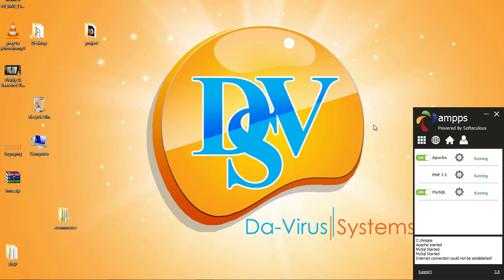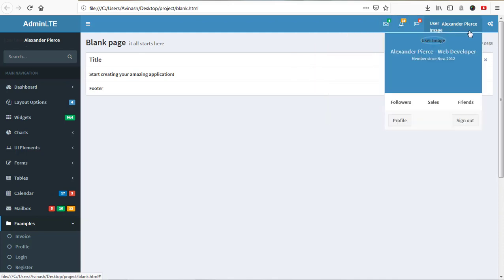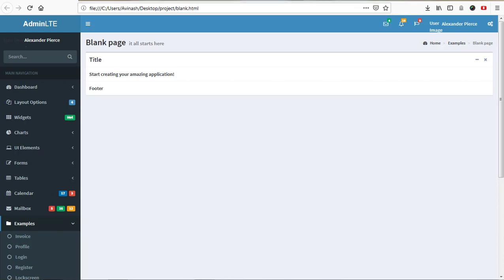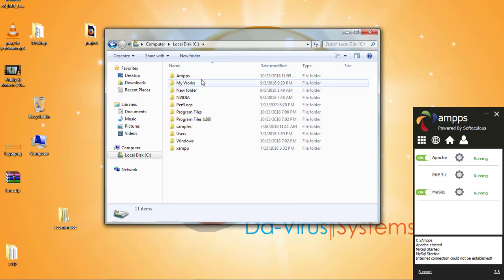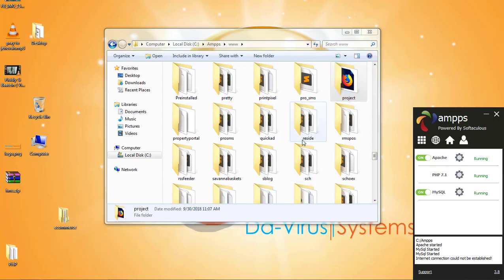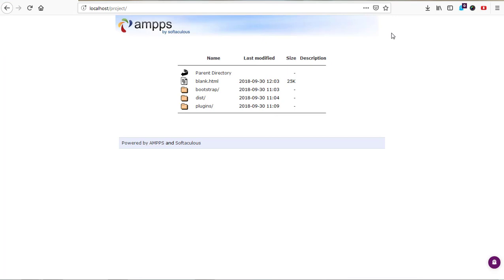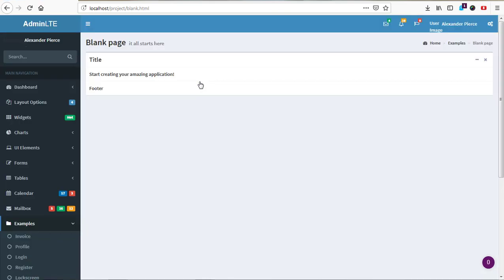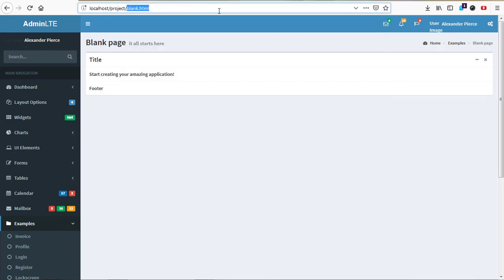04) Convert Dot HTML to Dot PHP File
In this tutorial the Da-viruz Systems will be guiding you through how to develop a web base Application and in this series we will be talking about converting dot html to do php file.